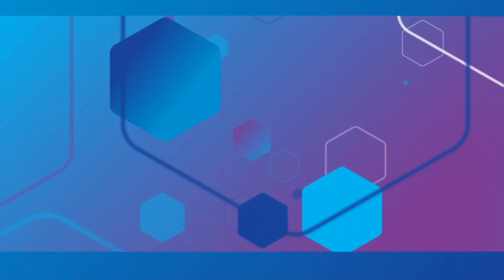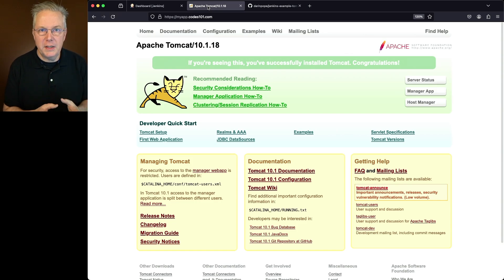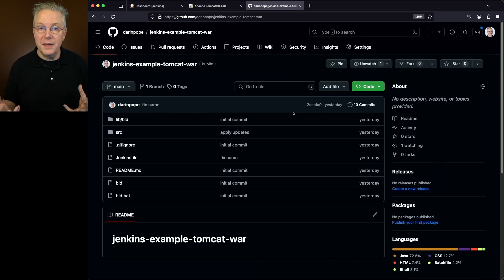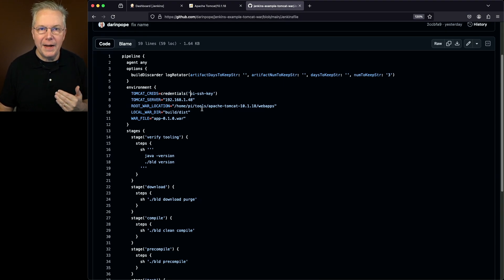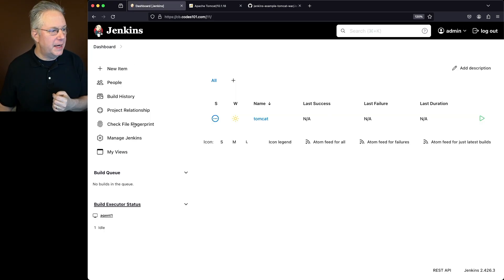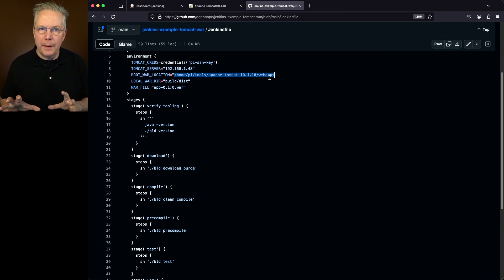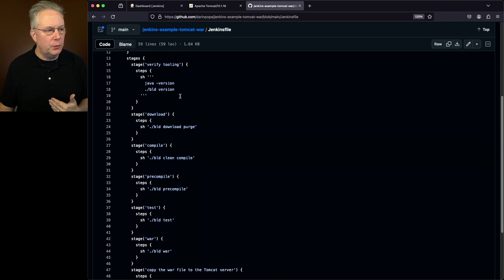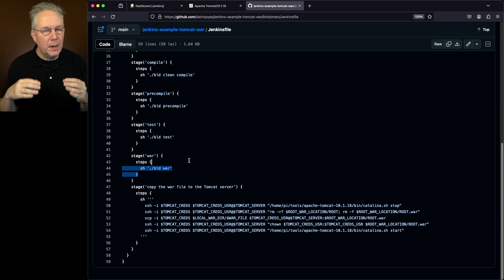How To Deploy a WAR File to Tomcat Using a Jenkins Pipeline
Timecodes ⏱:

00:00 Introduction
00:07 Overview
01:15 Review sample repository
07:36 Run the sample job and review results

How to Build and Deploy a RIFE2 Application Using Jenkins